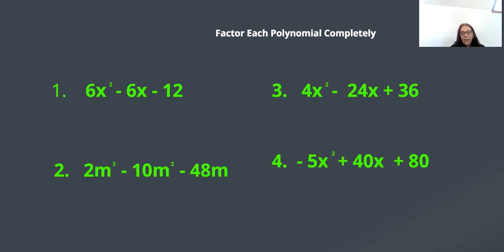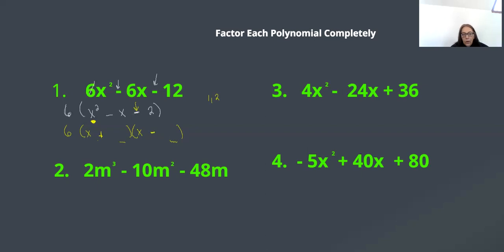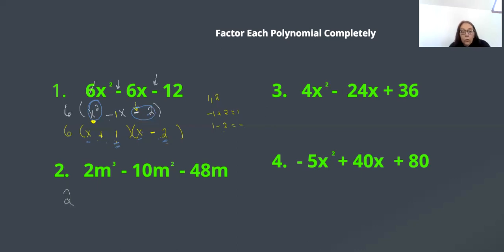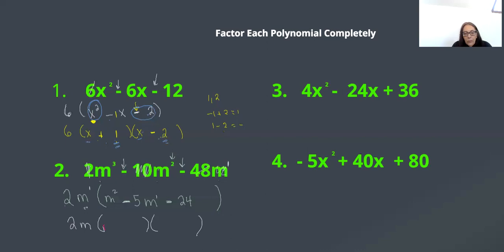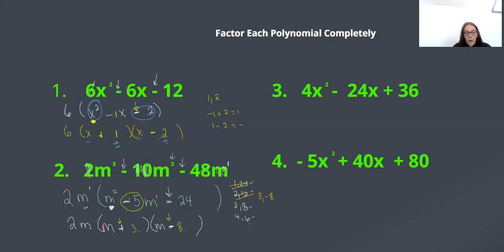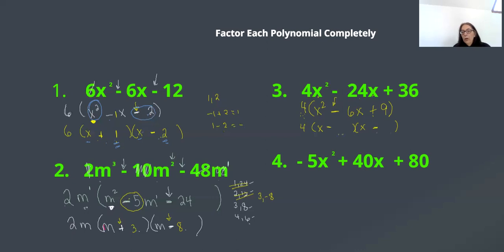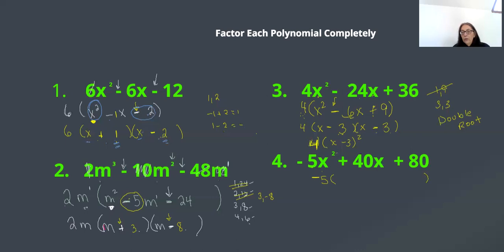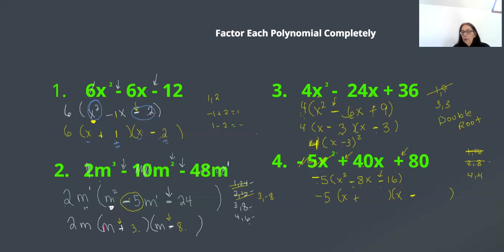Factoring Trinomials: The Ultimate Guide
Learn the ultimate guide to factoring trinomials, a crucial skill for acing algebra and polynomial manipulation in ACT and SAT prep. In this comprehensive video, we'll delve into the world of variables, GCF, and common factors to master the art of factoring strategies and techniques. From the X-box method to gcf methods, we'll cover it all. Discover the secrets to finding polynomial roots, trinomial solutions, and quadratic factors with ease. By the end of this video, you'll be equipped with the algebra tricks and factoring techniques necessary to conquer even the toughest polynomial factoring challenges. Whether you're a student looking to improve your act math skills or a teacher seeking to enrich your lesson plans, this ultimate guide to factoring trinomials is the perfect resource for you. So, let's dive in and start factoring!